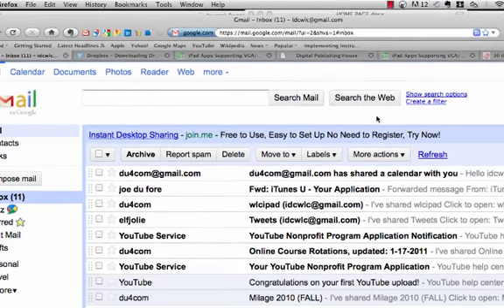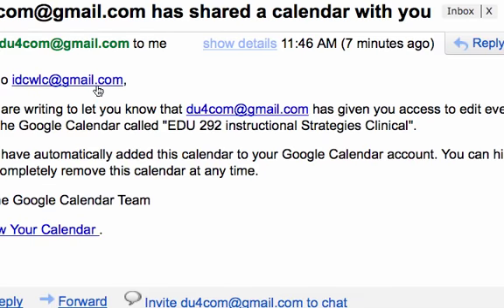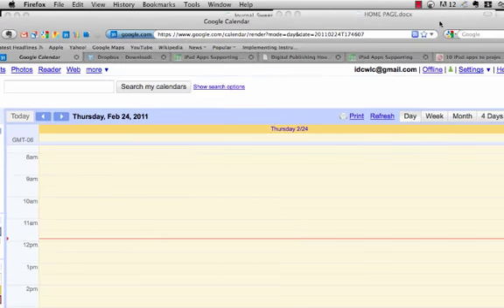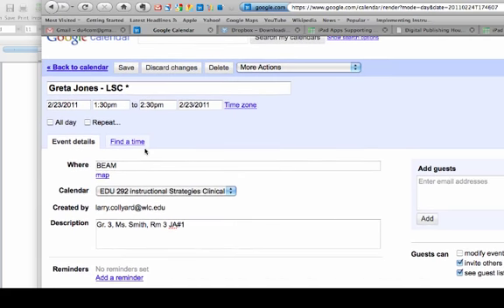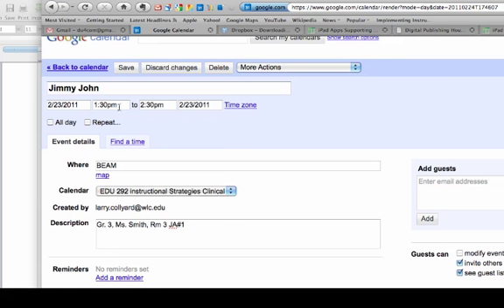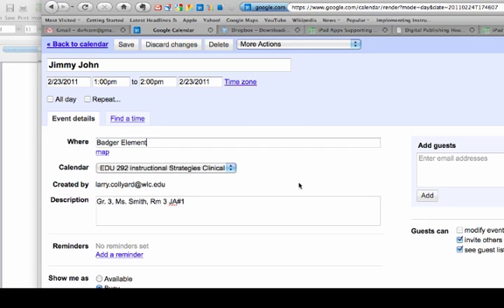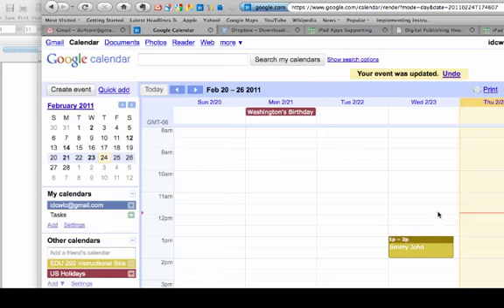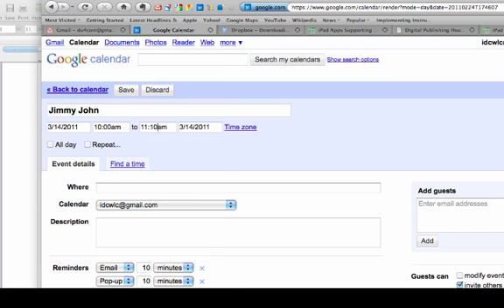Google Calendar Tutorial